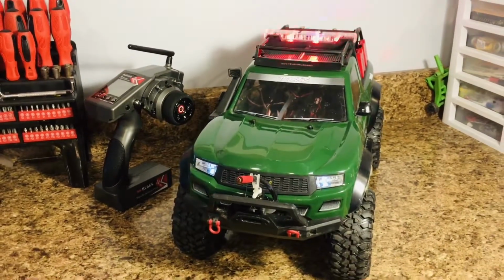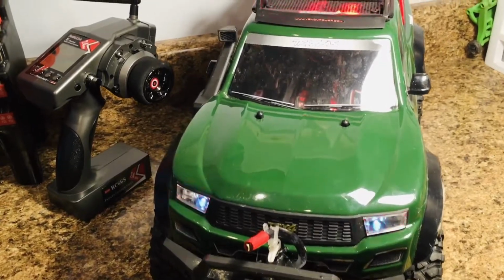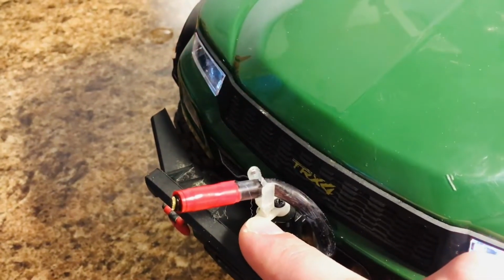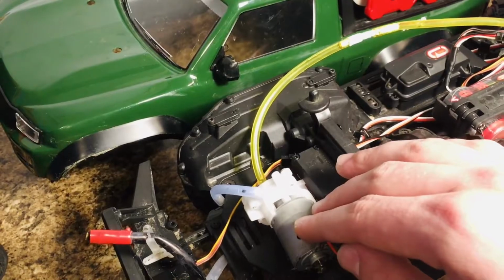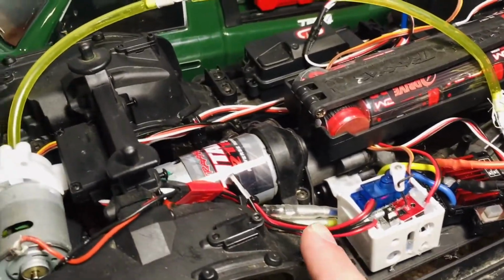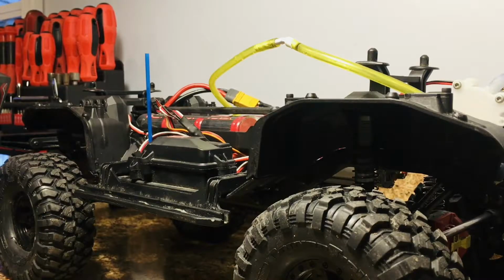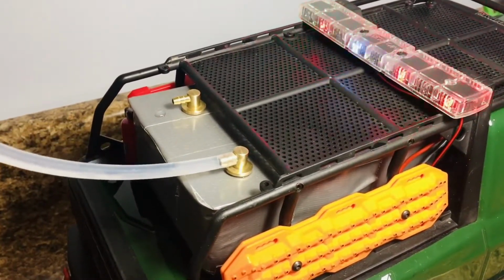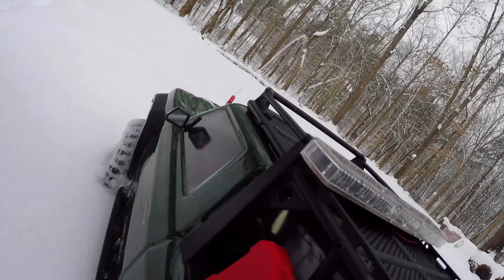Is This The FIRST TRX-4 FIRE TRUCK?! | Custom Built Wildland Fire Apparatus | Build Overview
To the best of my knowledge, and at the time of this filming, this appears to be the first of its kind! I know RCSparks recently has been doing an off-road fire truck, and I have watched all of his videos on that! But I actually had this idea for THIS truck on my own. I knew when I was building the Sport Kit that I would paint it green, because I wanted the truck to replicate a U.S. Department of Forestry vehicle.

I did not film the build process for this truck, simply because it was a simple build. In fact, it only took me 4 days to get it to what you see now! The truck operates on a single battery, which is the same battery I built he truck with. I've installed a set of emergency lights, and a fully functional water system. This includes a tank, pump, and water cannon/nozzle. The cannon is on a micro servo which allows it to swivel side to side. There are still some improvements to be made. I got snow during the week of building this truck, so I was unable to give it a proper driving test.

Parts in this build:
Micro Servos: